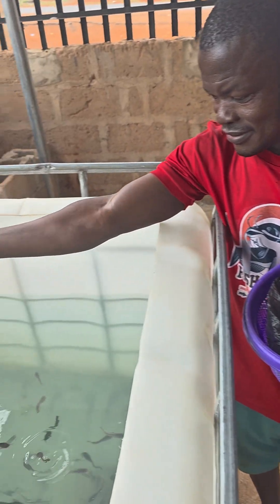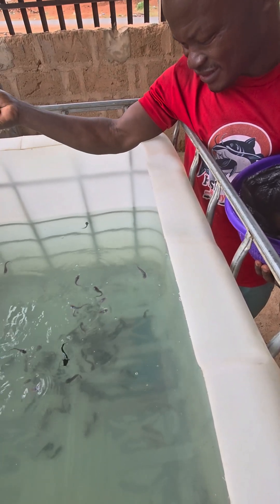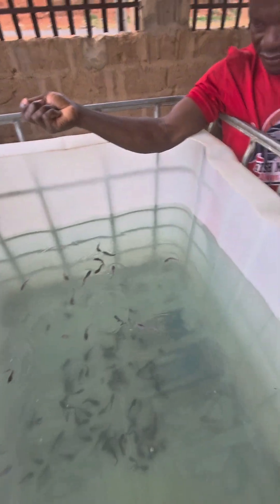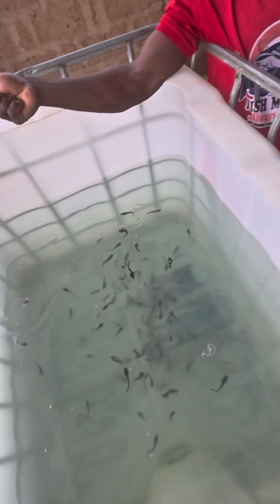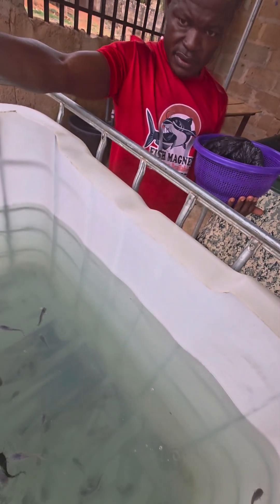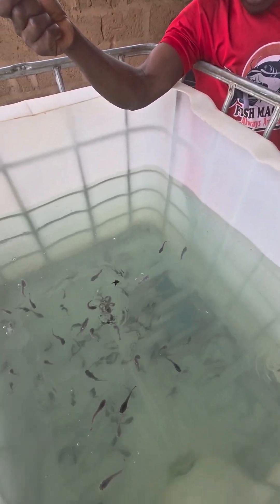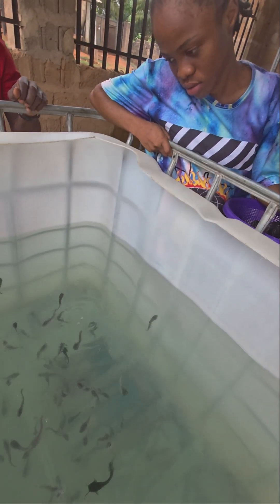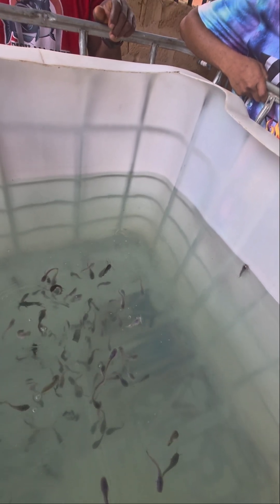Feeding My 200 Baby Catfish! | FCR & Why Frequent Feeding Matters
FEEDING 200 BABY CATFISH! (+ FCR EXPLAINED) | Practical Guide

In this video, I feed my 200 catfish fingerlings for the first time! I also guide my staff through the process, correcting mistakes and sharing key insights along the way.

✅ Why is proper feeding important?

It directly affects growth and survival.

Good feeding habits improve Feed Conversion Ratio (FCR), meaning better results with less feed waste.

Frequent feeding ensures steady growth and reduces competition for food.

At the end of the video, I break down FCR and why feeding frequency matters for healthy catfish farming. Watch till the end to get the full value!